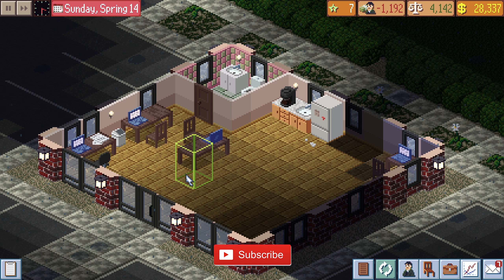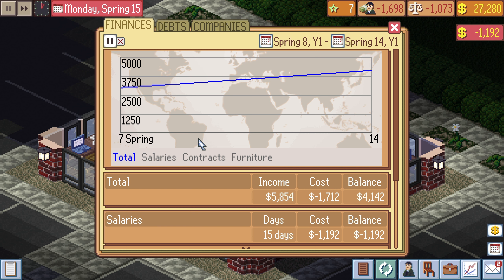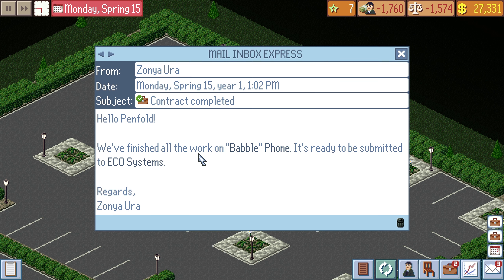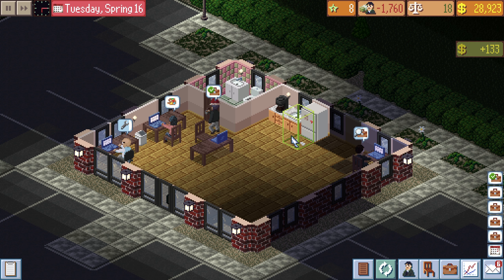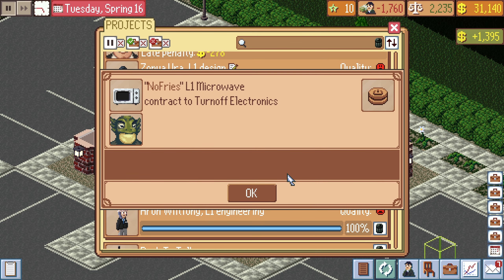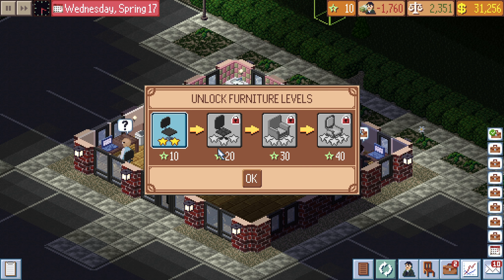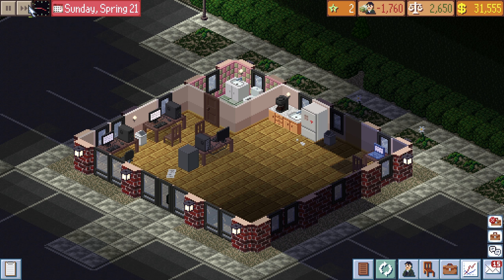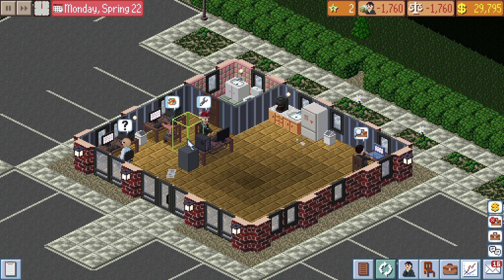Office Management 101 - First Look Tycoon Game Ep2, Reaching Level 3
► Game Information:

Office Management 101 is an isometric business simulator envisioned in the image of tycoon classics. Poking fun at the corporate world, the game features quirky characters, slapstick humor, and unexpected events in a cheerful and detailed capitalist dystopia.

As the CEO of a fresh consumer electronics company you must hire employees, design your office and turn your humble firm into a ruthless money-making machine. A deep system of employee productivity and social interactions combined with procedural generation allows a variety of playstyles. You are the boss now!